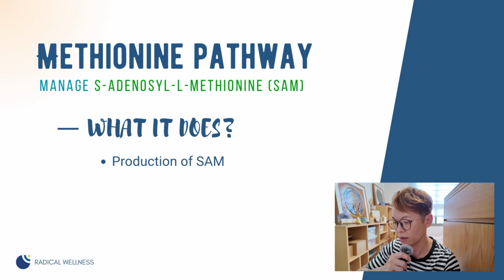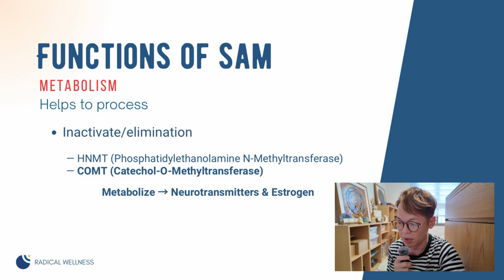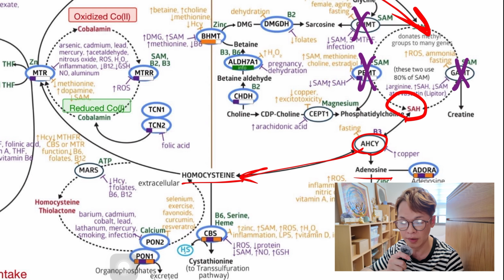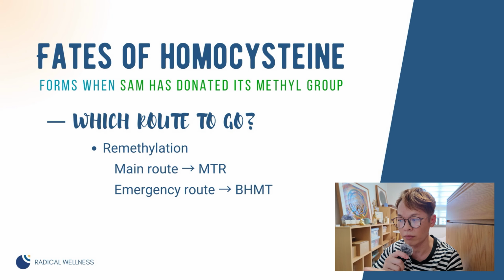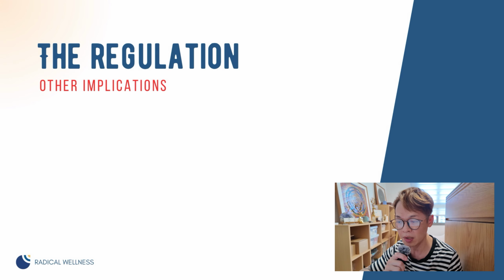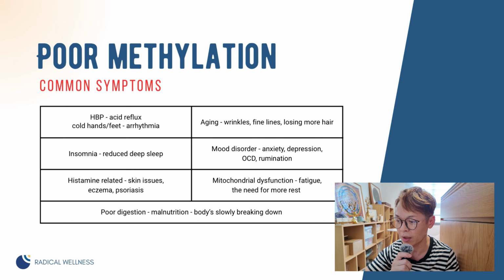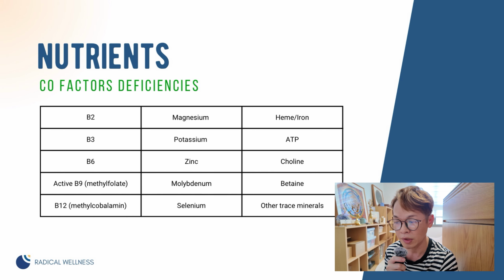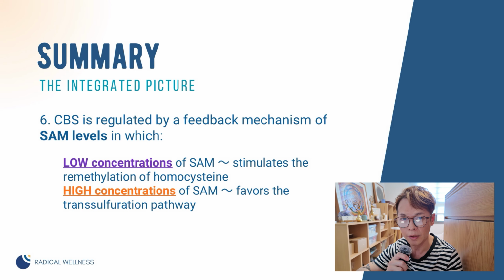#39 Methylation Cycle & Methionine Pathway - Focusing Methylfolate Homocysteine SAM SAH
In today’s video, I’ll be discussing the Methionine pathway, guiding you through most of the crucial substrates & nutrients involved to keep the cycle active spinning. The focus will be on S-Adenosine homocysteine (SAH), S-Adenosyl-L-methionine (SAM), and Homocysteine.

Timeline:
00:00 Introduction & Disclaimer
00:24 Methionine pathway
01:34 Functions of SAM
05:15 Quick summary
06:14 Pathway walkthrough
07:48 Fates of Homocysteine
11:46 SAM:SAH
14:27 Poor Methylation Cycle S(x)
18:48 Nutrient deficiencies
19:13 Inhibitors
20:26 Summary

👉🏼 Pathways mentioned in this video are originated/created by Dr. Ben Lynch (Seeking Health) and his team
Creatine Deficiency Disorder

Creating awareness by
* Understand how to feed your body through proper nutrition
* Eliminating food that’s not optimising our health
* Debunking the myths and understand the food science

🔍 How to work with me:
• One-on-one Pre-screening Discovery Session (via ZOOM)

☝🏻 Will update again when there’s new guides available

Products Which I Use & Love

* DJI OSMO Pocket 3 Creator Combo - you can get it

In health and happiness
Kel Liew, FDN-P, FBCS
• Functional Medicine Health Practitioner
• StrateGene Analyst

Functional Diagnostic Nutrition Practitioners may not make any medical diagnoses, claim, and/or substitute for your personal physician’s care. It is the role of the Functional Diagnostic Nutrition Practitioner to partner with the client to provide ongoing support and accountability with an opt-in model of self-care.

Attribution(s)
• Thumbnail icons created by Freepik - Flaticon